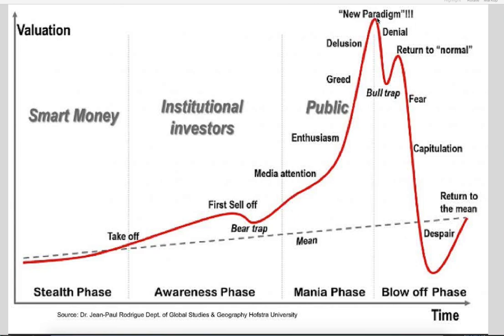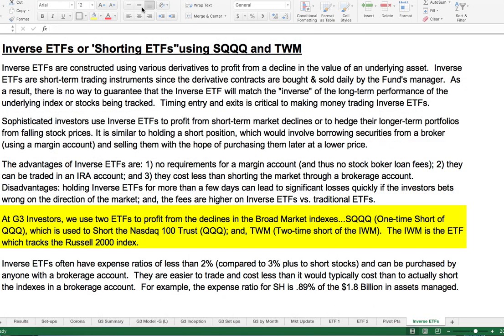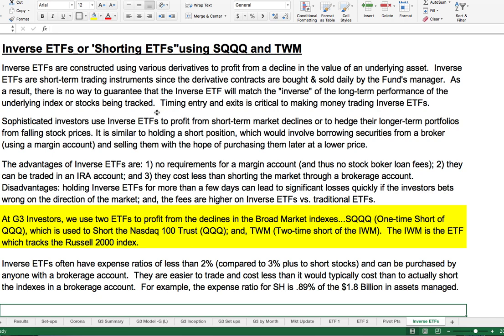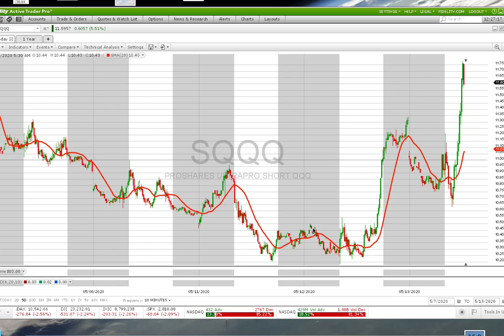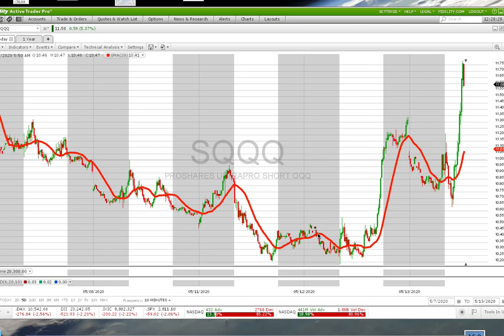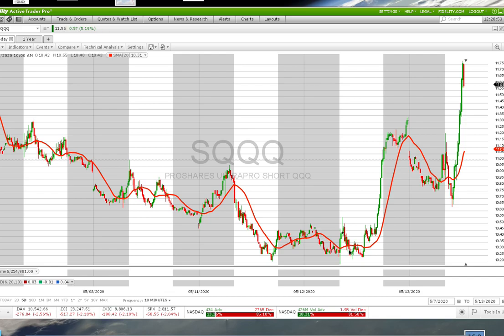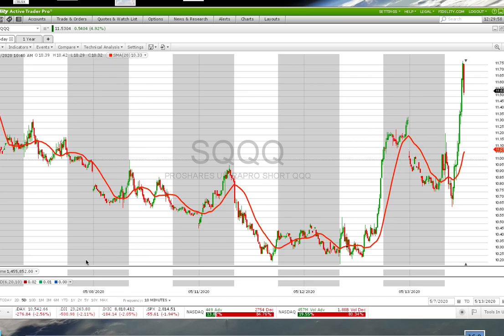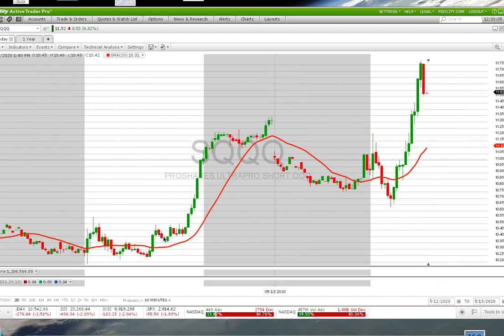Shorting the Market using Inverse ETFs like SQQQ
Become a G3 PATRON get early access to videos, Set Ups That I See (daily),
Comments/Updates on Market throughout the day, & Weekly Zoom Q & A sessions.  Use the link below in your browser: